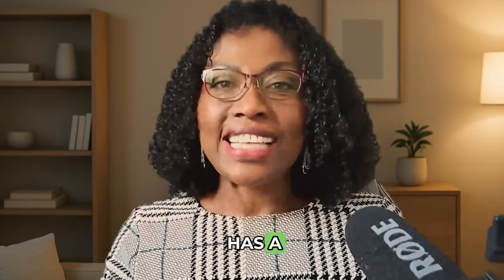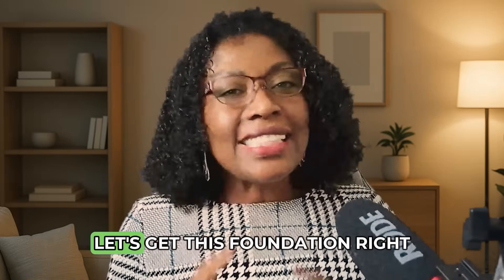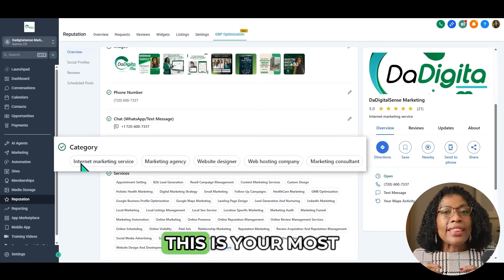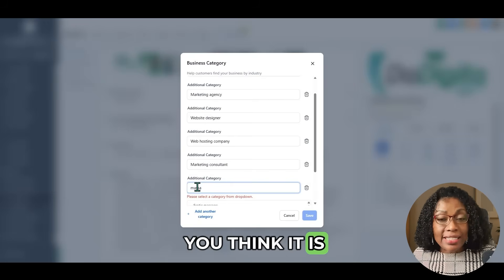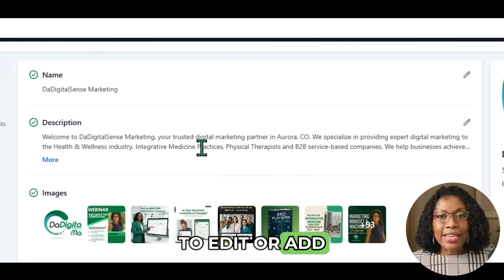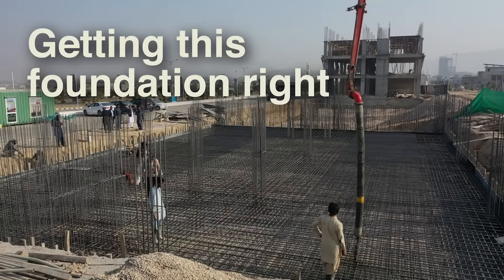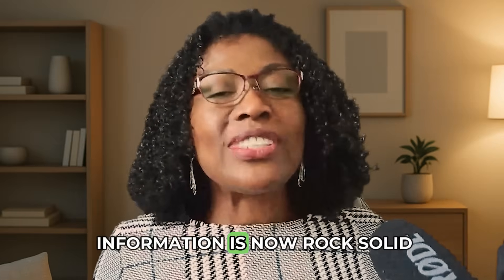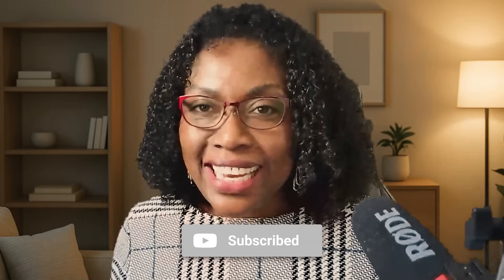Your GBP Description Is Losing You Rankings (Here's Why)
Your Google Business Profile description is the most important 750 characters in your entire business.
Why? Because it tells Google exactly who you are, what you do, and why you deserve to be on page one.

In this video, I’ll walk you step-by-step through:
✅ Your business name (and why consistency is crucial)
✅ How to choose the right primary & secondary categories
✅ How to write the perfect 750-character business description
✅ How to use GoHighLevel’s new GBP optimization feature
…so you can build a rock-solid foundation for higher rankings.

🔥 What You'll Learn:
00:30 – How GoHighLevel helps optimize your Google Business Profile
01:08 – Business name & category optimization
02:38 – How to write the perfect 750-character description
03:34 – Why SEO-optimized descriptions outperform normal ones
04:54 – Why photos matter + what’s coming next